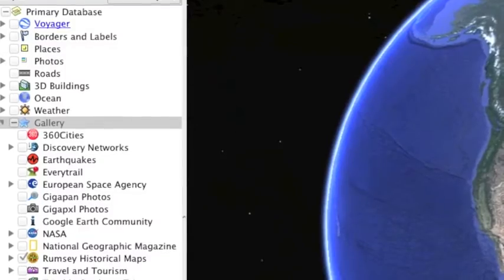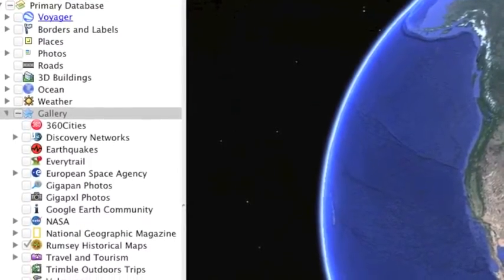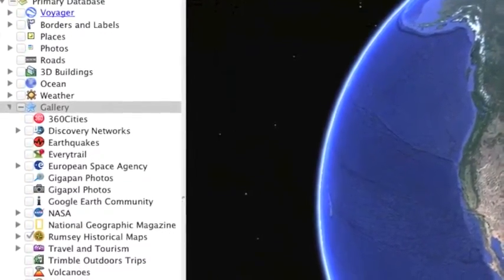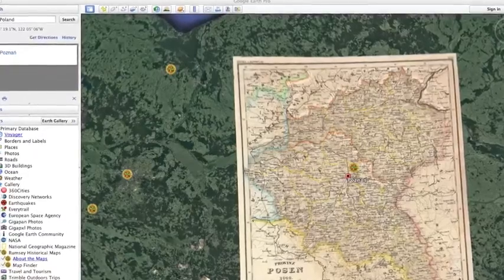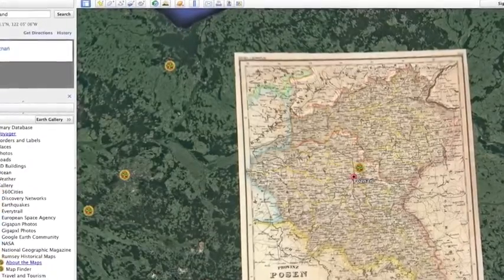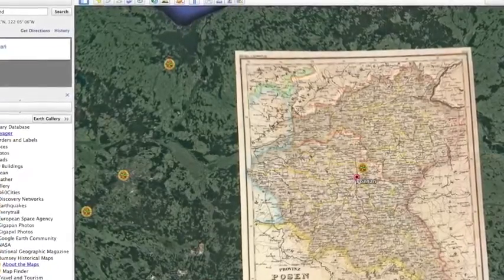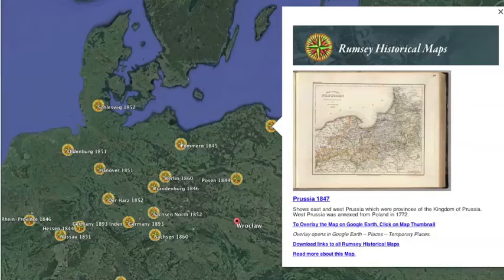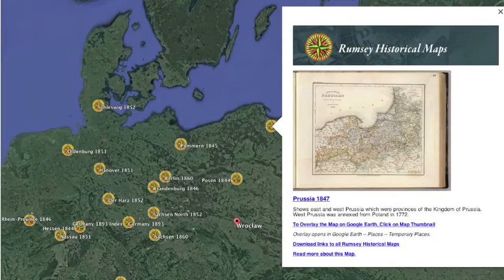Google Earth for Genealogy: Old Maps Feature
Professional genealogist Lisa Louise Cooke shares a quick tip for using Google Earth in your genealogy research with historical maps from around the world, thanks to the David Rumsey Map Collection.

Hi there! 👋 Family Tree Magazine has been serving the passionate genealogy community for over 20 years! Learn how to build your family tree, get help understanding your DNA test results, take online genealogy classes, discover fun family history projects, get genealogy website tutorials, and much more—all with America's #1 genealogy magazine. From beginner genealogists to advanced researchers, we're here to help you find your ancestors!